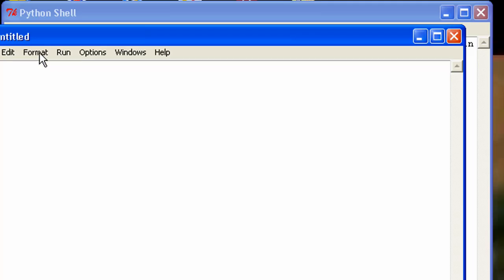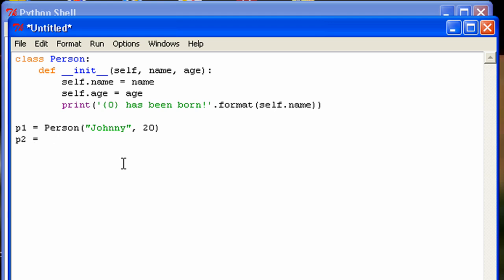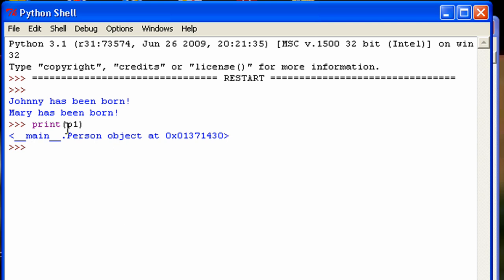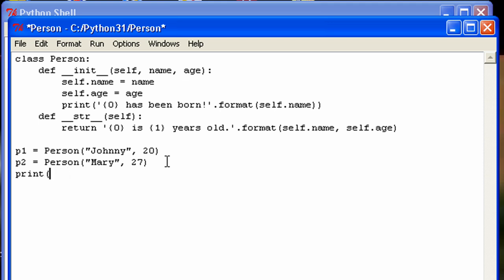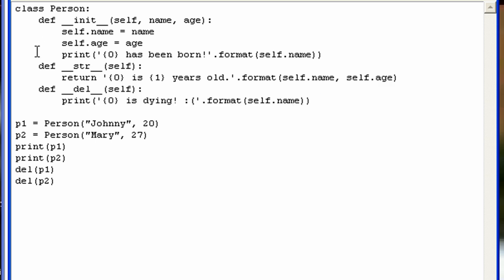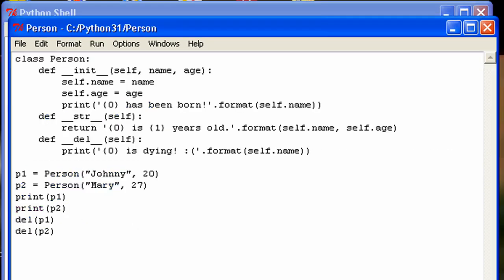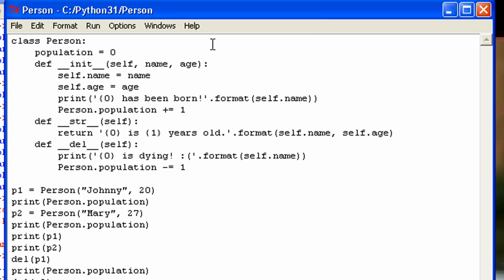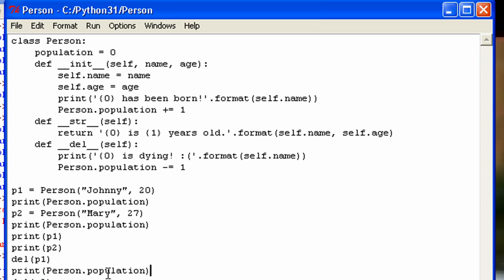Python 3 Tutorial: 20 - More Classes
This tutorial shows some more things you can do with classes: __str__ method, __del__ method, class methods, and class variables